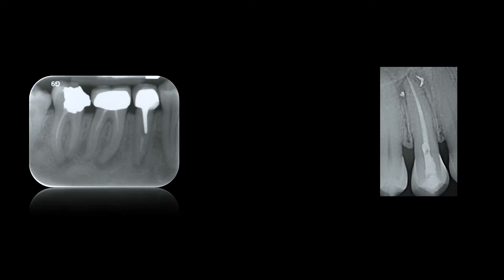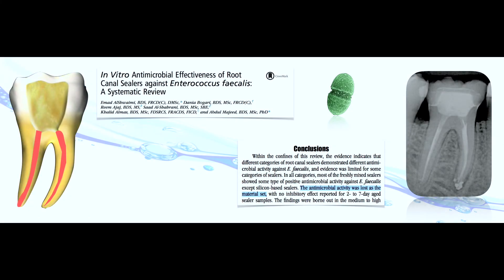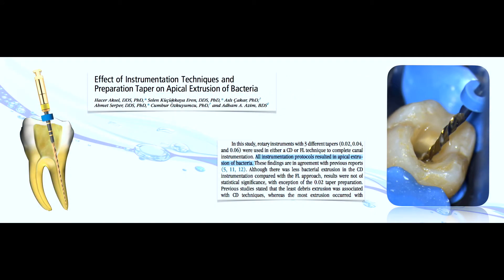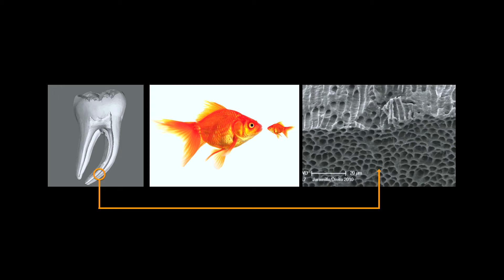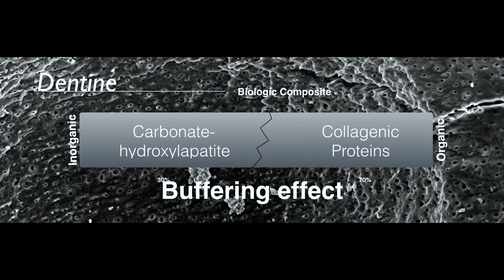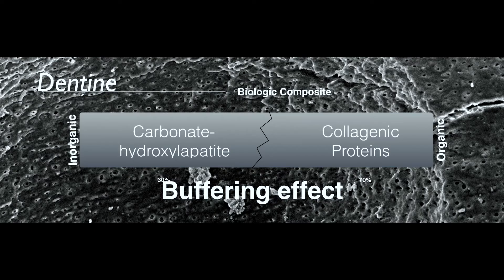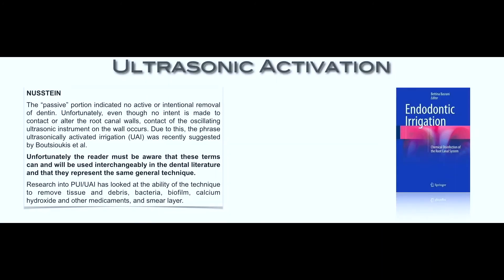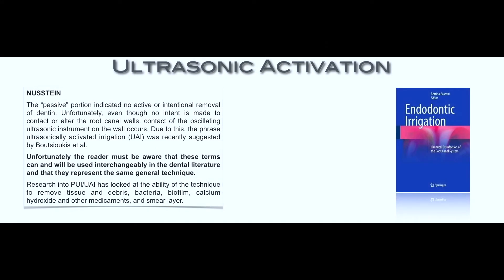Endontic irrigation : setting new boundaries, Dr. Riccardo Tonini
Endodontic procedure, state of the art. By Dr. Riccardo Tonini